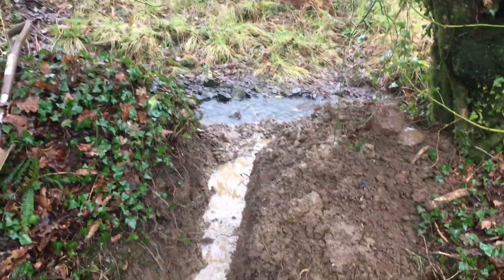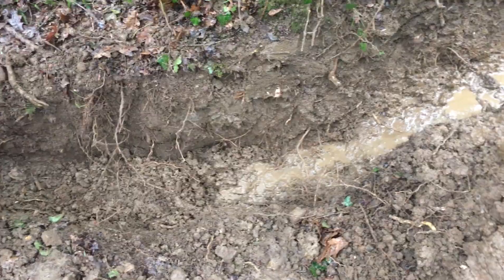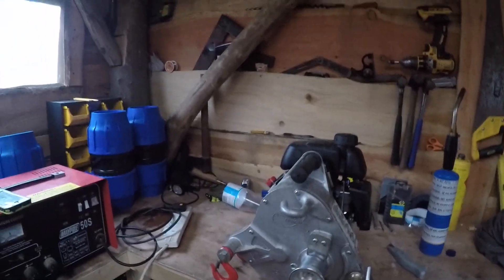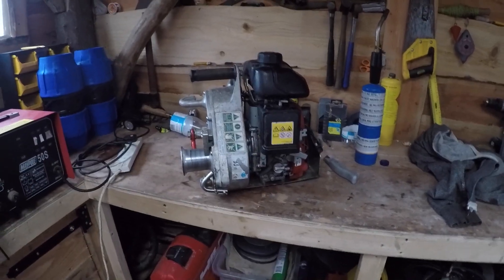DIY Micro Hydro part 15 Laying the pipe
for the last two days i have been uncoiling and pulling the penstock in to the woods with the help of craig and hannah. today was a very changeling day. it rained all day but it was a great success.  tomorrow i can start joining them together.